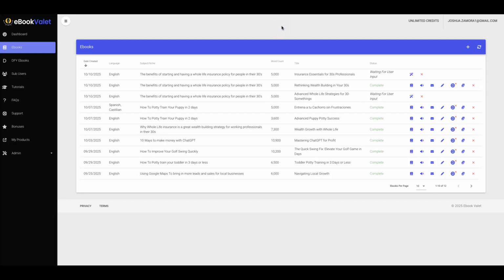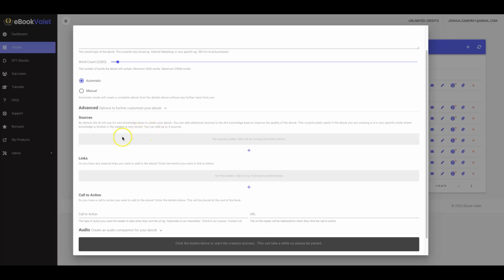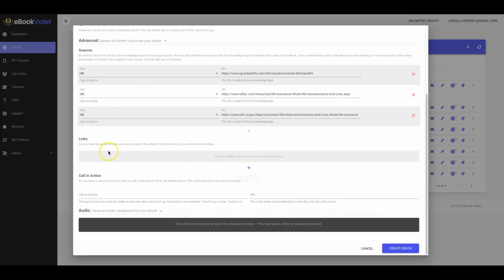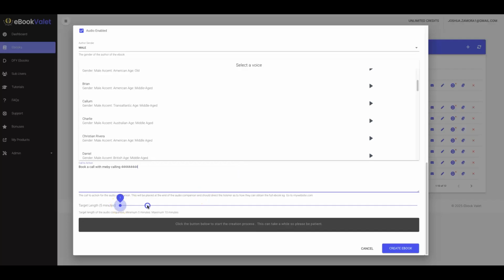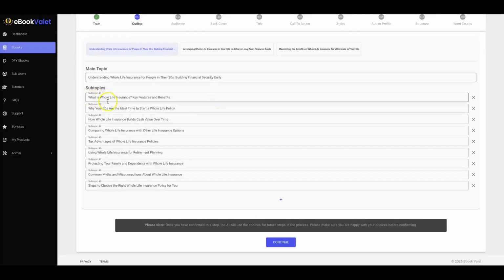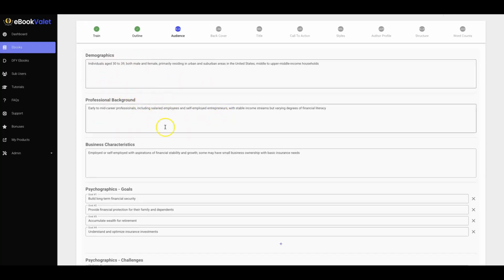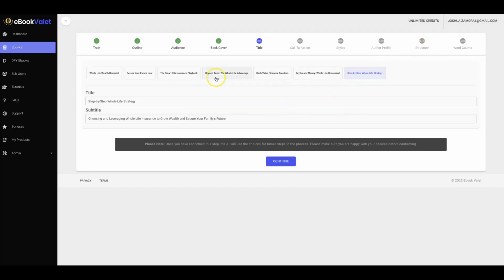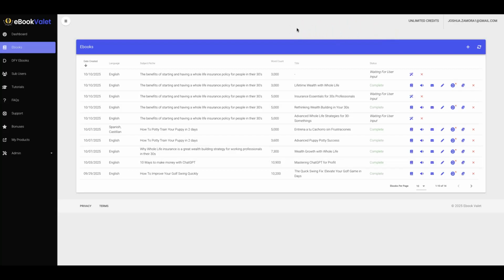Generate & Sell eBooks Automatically with AI | AI eBook Writing Software for Content Ideas & Covers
Generate & Sell eBooks Automatically with AI | AI eBook Writing Software for Content Ideas, Covers & Publishing 2025

Looking to create and sell eBooks without manual writing or design? 🚀
This video shows how to generate eBooks automatically using AI, create eye-catching covers, generate creative content ideas, and use the best AI book writing software to publish your eBooks quickly.

Perfect for marketers, authors, and entrepreneurs who want to save time, automate eBook creation, and generate passive income with AI-powered tools.

✨ Watch till the end to see how you can turn ideas into ready-to-sell eBooks in minutes with AI.

If you want to start creating and publishing AI-generated eBooks fast, this AI tool makes it simple — try it today and save hours of work